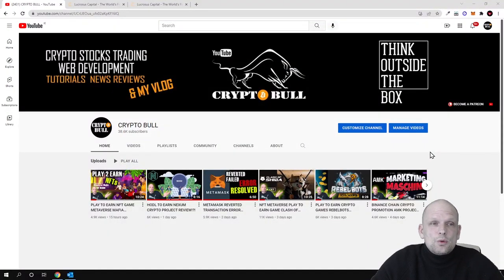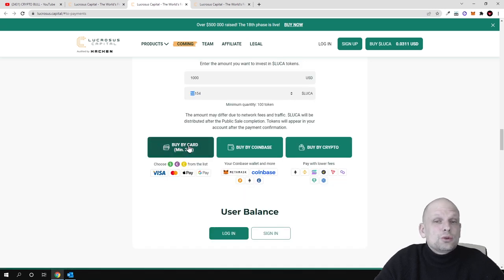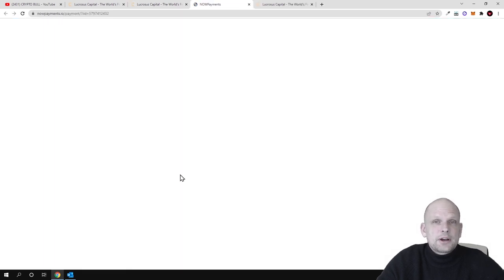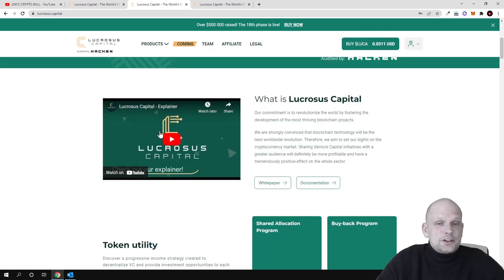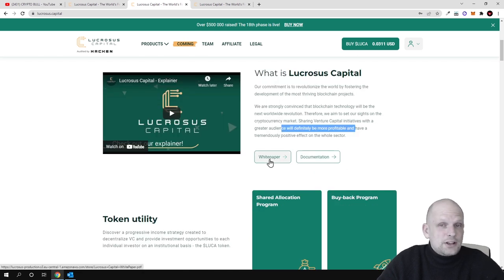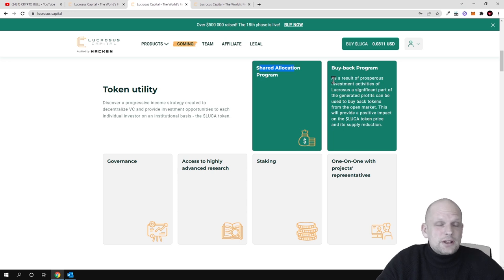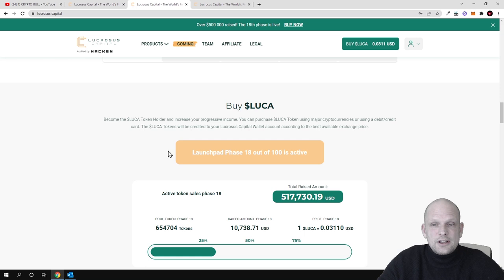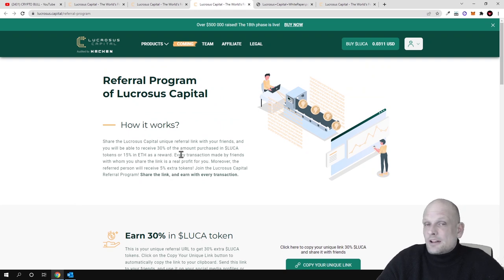LUCA COIN DEFLATIONARY STAKING CRYPTO PROJECT REVIEW!!